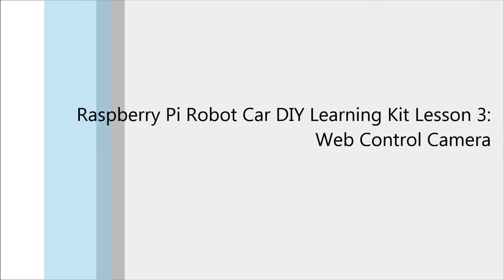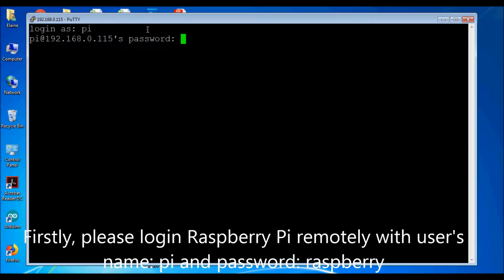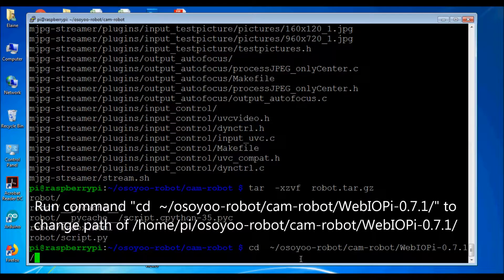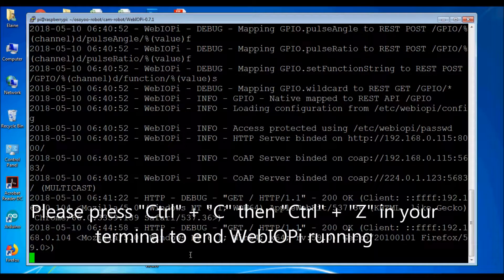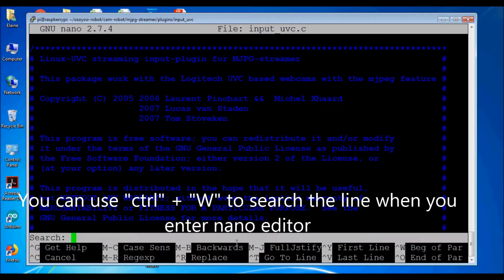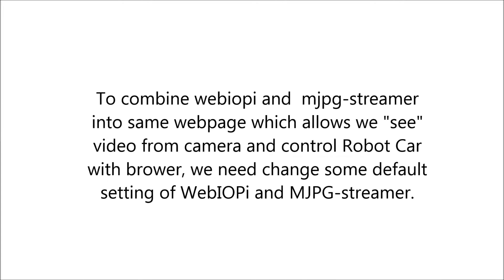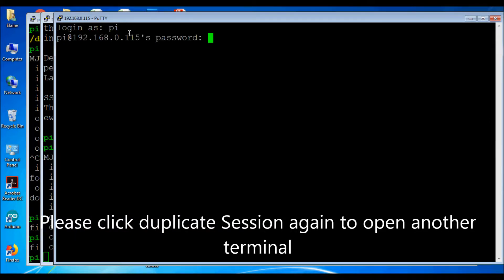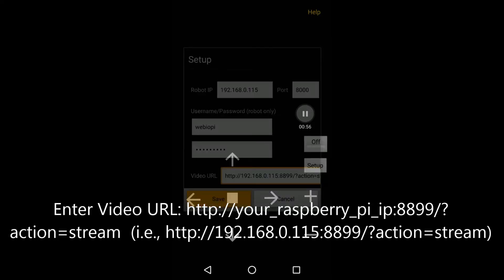RPi Car Kit Lesson 3: Web Control Camera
Raspberry Pi Robot Car DIY Learning Kit Lesson 3: Web Control Camera